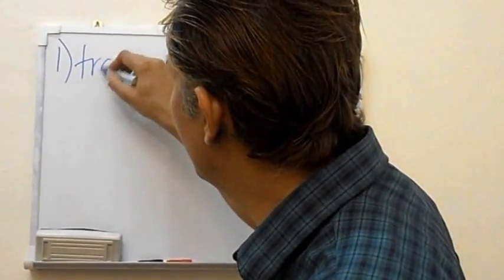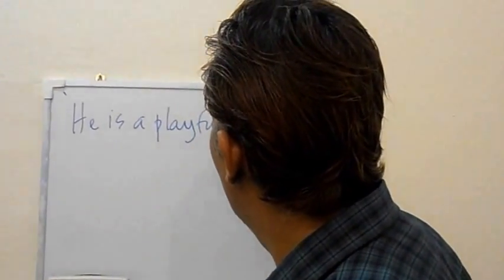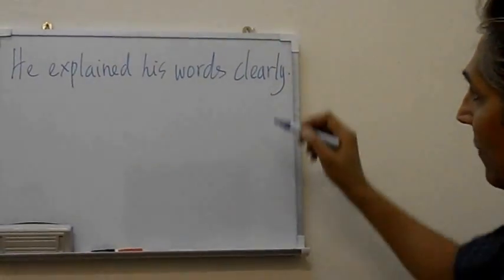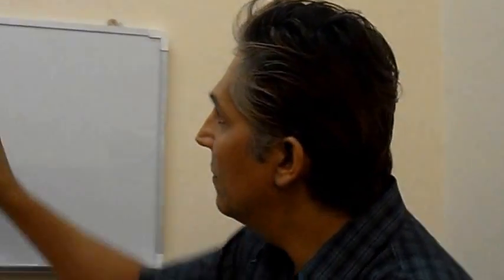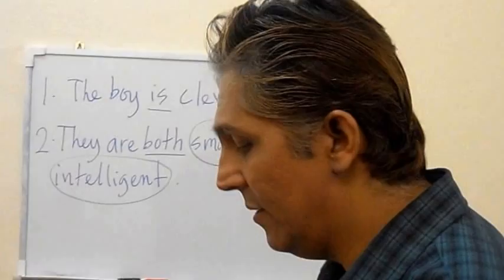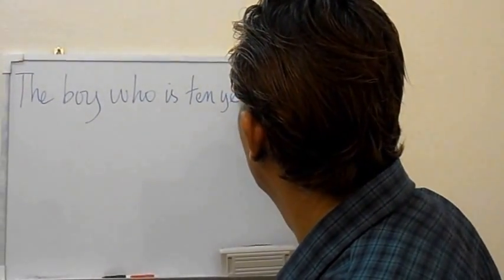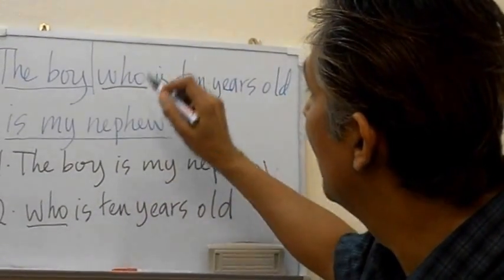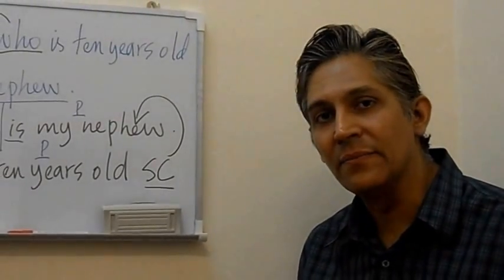Introducing the Structural Approach in Learning the English Language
The Structural Approach to learn English was widely used prior to 1960 in English speaking countries. Its efficacy has been proven by the generation who mastered the rudiments of English with less difficulty. As a result, this generation proceeded to make an impact in the respective fields of endeavour. All this was only possible with the help of the tool of expression, the English language. Mastery of the English language through the Structural Approach enabled them to convey to the world their ideas and ground breaking research flawlessly. It is not enough for one to be possessed with an inquiring spirit. The power to express one's convictions too makes a difference.